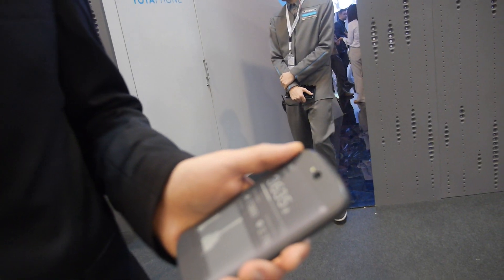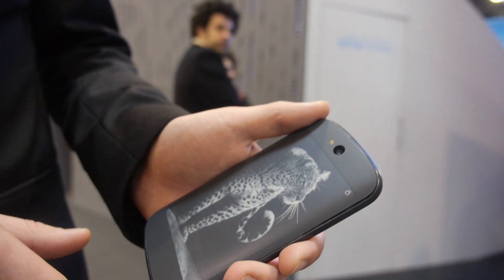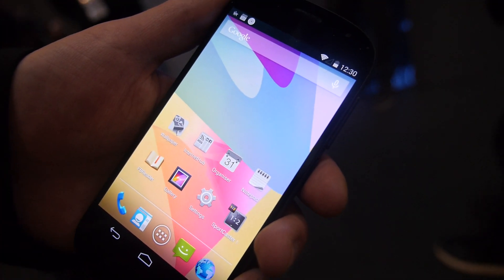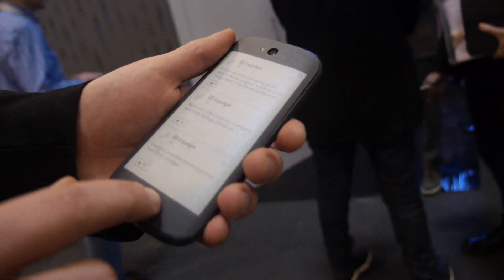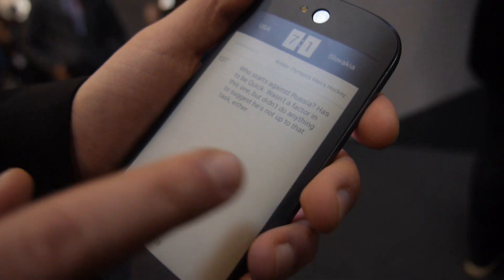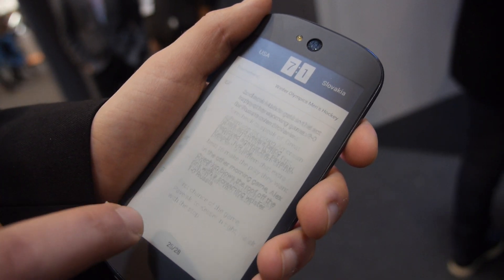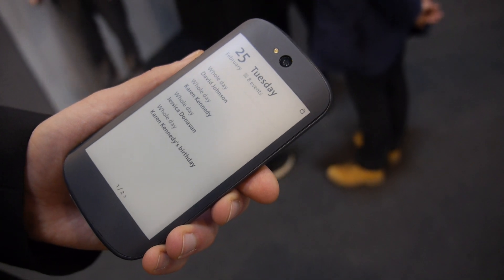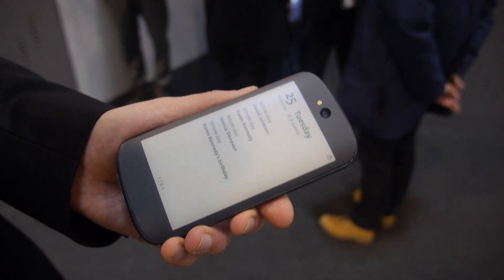YotaPhone 2, 4.7" curved Touch E Ink and 5" AMOLED and Snapdragon 800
Yota Devices shows their next generation YotaPhone 2 with the Snapdragon 800 LTE and a 5" AMOLED screen and a 960x540 curved touch-screen E Ink display covering the back case. They upgrade their YotaPhone SDK to enable Android apps to send data to the back-screen with one touch. Battery life when using the backside only can be measured in days and sunlight readability is full.